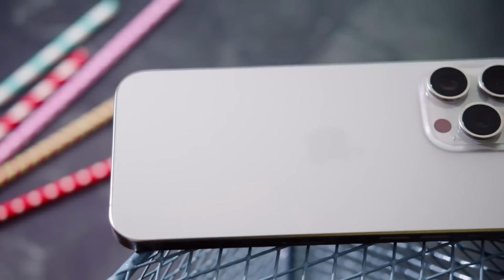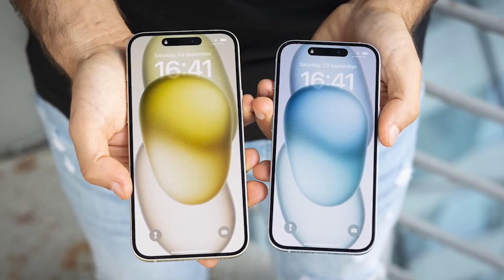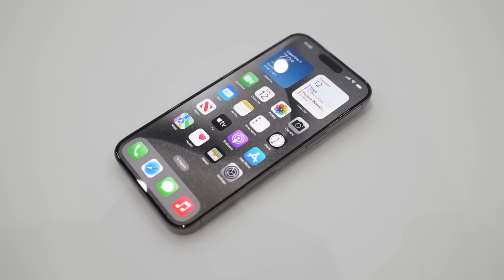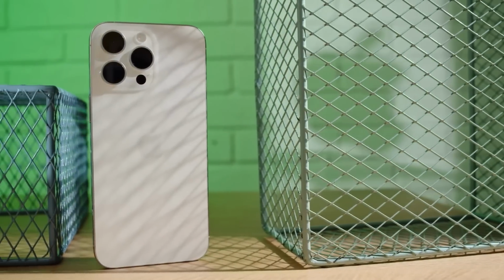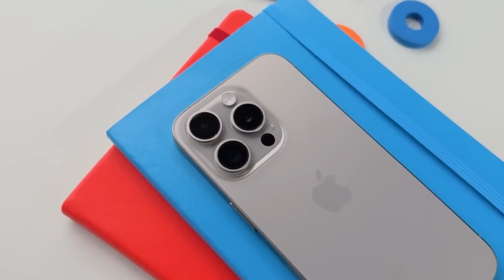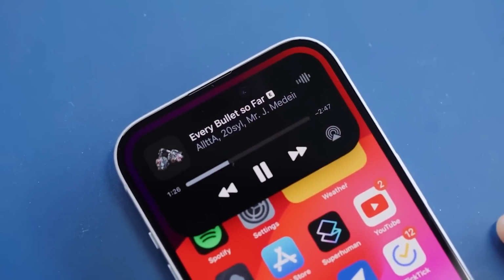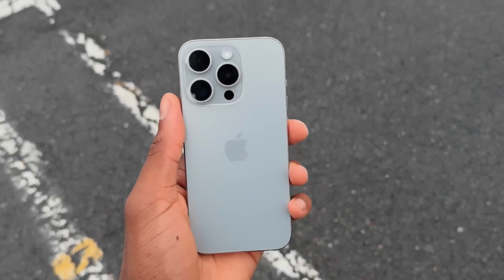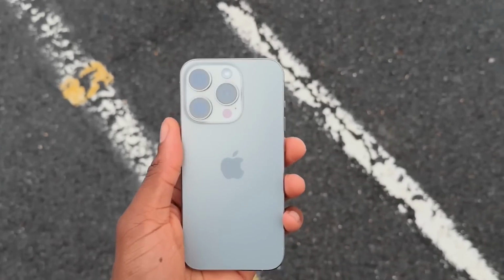iPhone 16 Pro Max - Great News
iPhone 16 Pro Max - Great News - The release of the iPhone 16 Pro Max is approaching, and more rumors and leaks are surfacing. This video will break down these leaks and rumors, highlighting the massive and significant changes that will come with the Apple iPhone 16 Pro Max. According to the leaks, the iPhone 16 Pro Max will undergo changes in many aspects. The video will provide a breakdown of these aspects and discuss the great news and the changes that will come to the iPhone 16 Pro Max. To learn more about these changes, watch the video in its entirety.